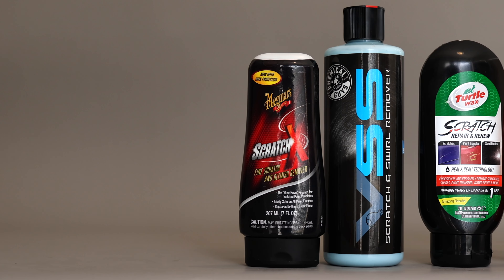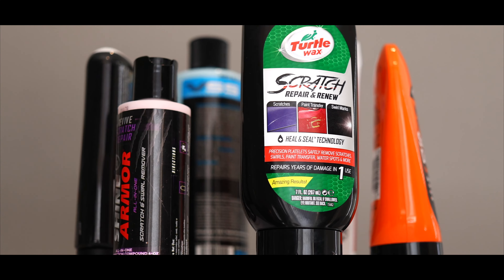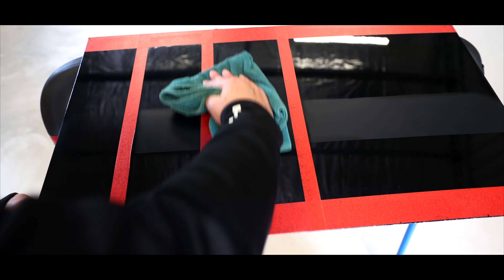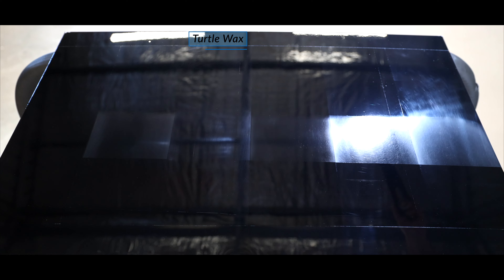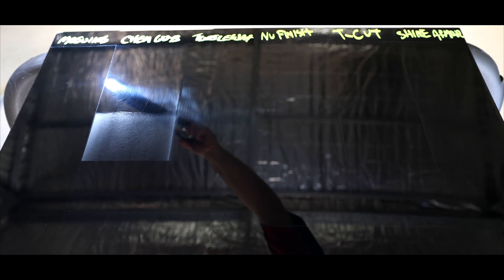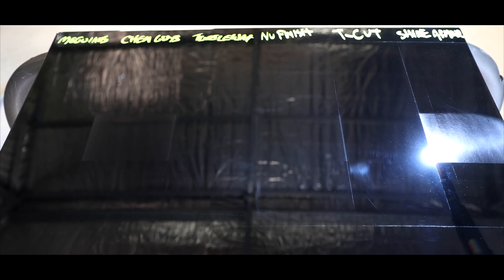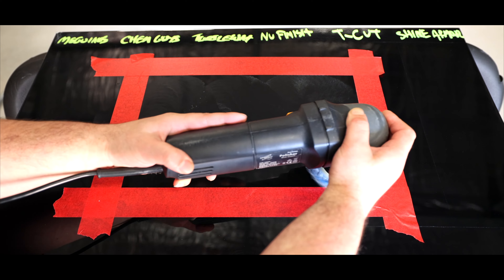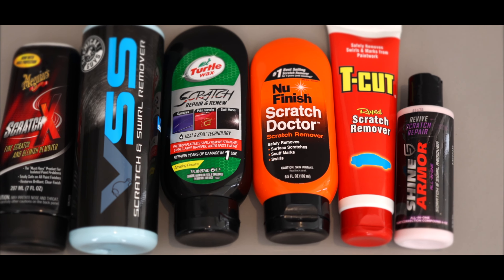Best Car Paint Scratch Remover | Meguiars, Chemical Guys, Turtle wax, Nu Finish, T-Cut, Shine Armor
🇺🇸U.S.A. 🇨🇦Canada 🇪🇺Europe Links:
Meguiars Scratch-X
Chemical Guys VSS
Turtle Wax Scratch Repair
Nu Finish Scratch Doctor
T-Cut Scratch Remover
Shine Amour Scratch Repair
Great Hand Foam Applicators
Great Hand Microfibre Applicators
Towels For Compound Removal
Towels For Wax/Sealant Removal
Car Paint Markers
Meguiars Ultimate Compound
Meguiars Gold Class Wax
Mini Machine Polisher
Microfibre Machine Pad
Foam Finishing Machine Pad
Detailing Inspection Light
Car Masking Tape
Panel Stand

🇦🇺 Australia Links:
Meguiars Scratch-X
Chemical Guys VSS
T-Cut Scratch Remover
Car Paint Markers
Meguiars Ultimate Compound
Panel Stands